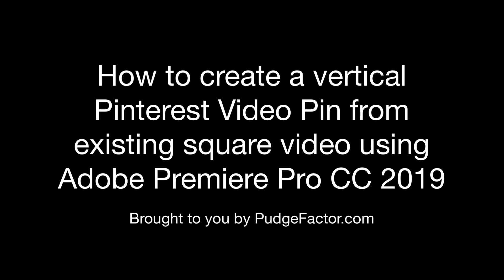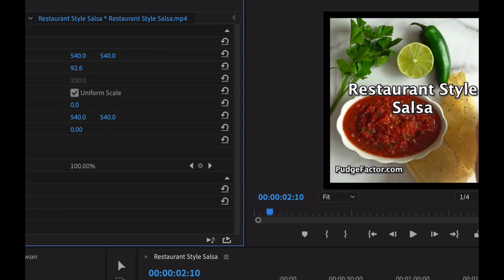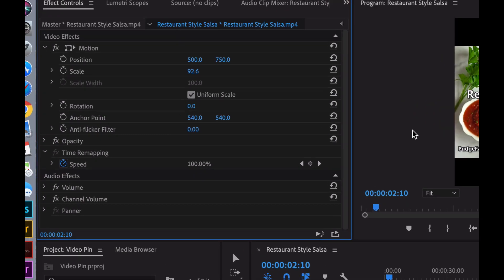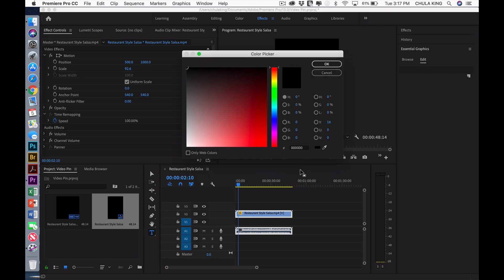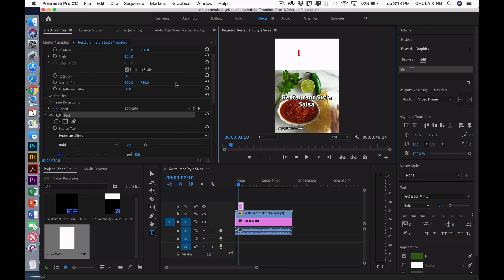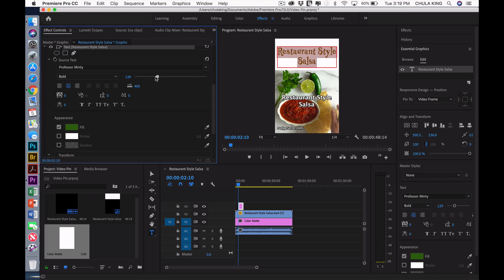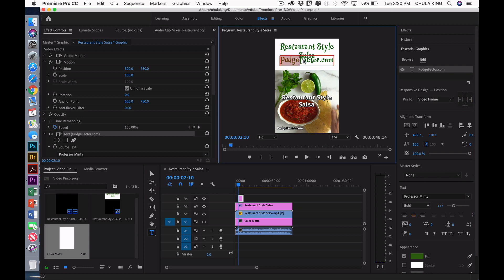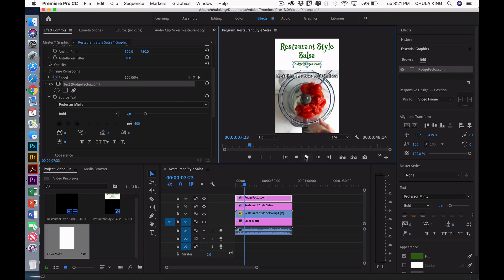How to create vertical Pinterest Video Pin from square video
This tutorial shows how to take an existing square video and make it into a 1000 by 1500 vertical video pin using Adobe Premiere Pro CC 2019 to upload to Pinterest.